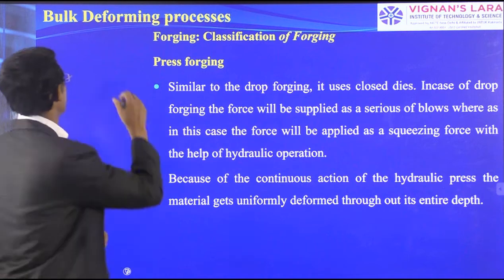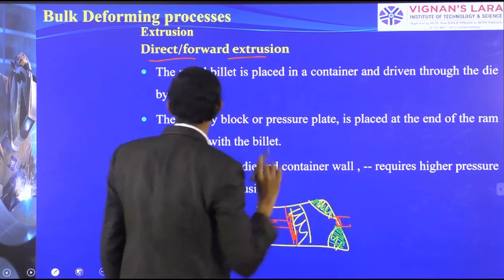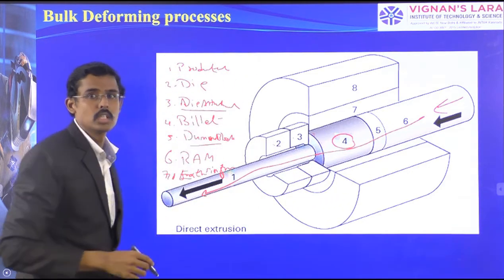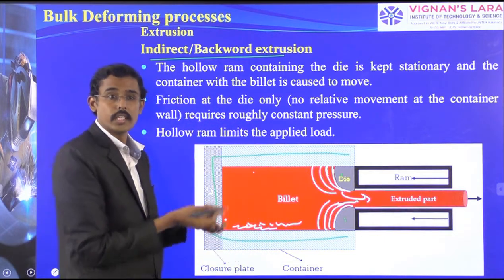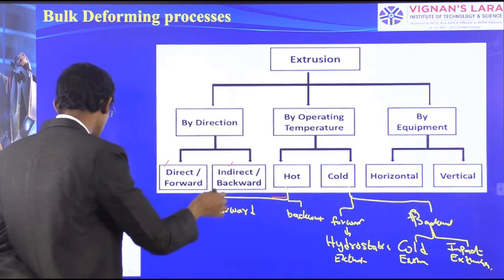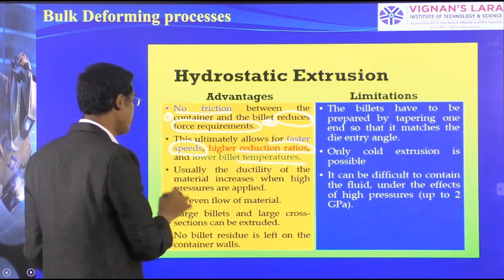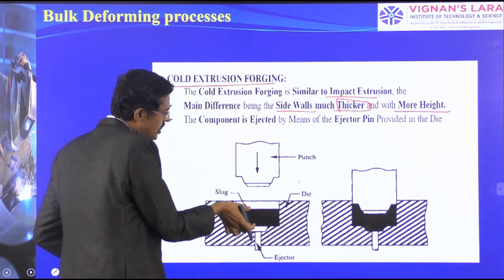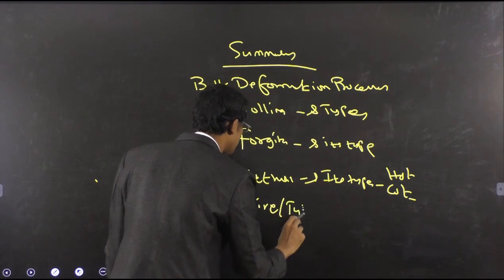Production Technology-Unit 4:Class 6-JNTUK-EXTRUSION Types: Forward-Backward-Hydrostatic-Impact-Cold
Production Technology-Unit 4:Class 6-JNTUK-EXTRUSION-Bulk Deformation-Types: Forward-Backword-Hydrostatic-Impact Extrusion-Cold Extrusion